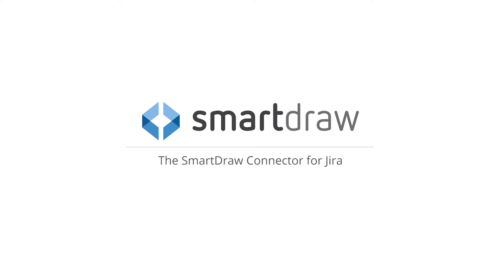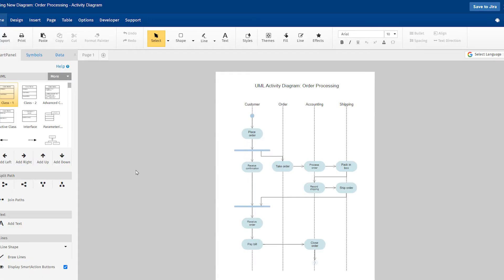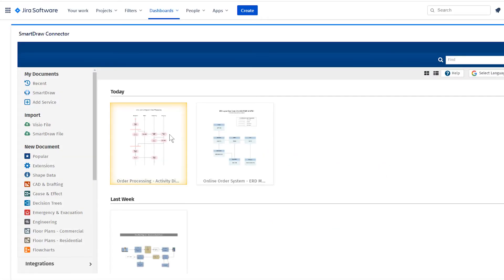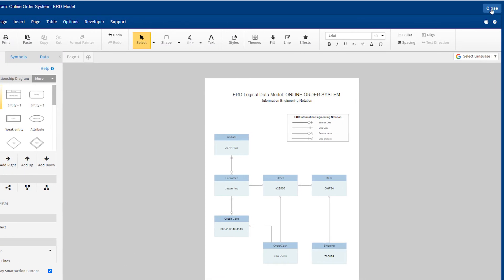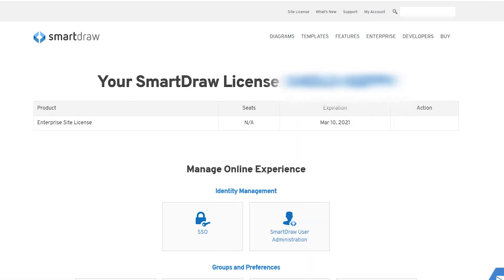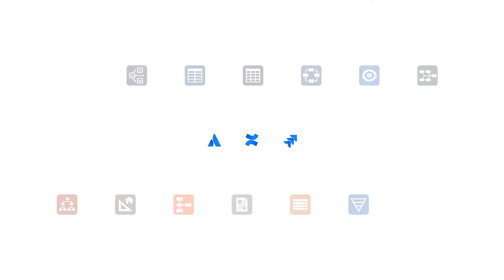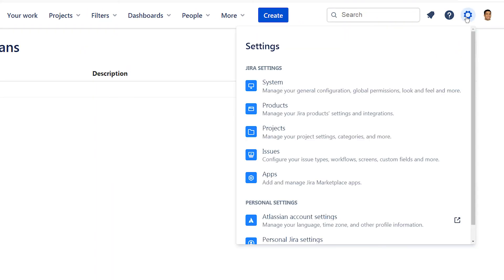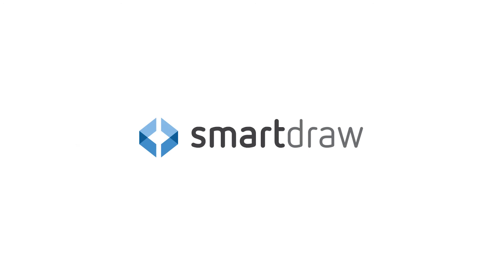Connect Your SmartDraw Account to Jira for Free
Easily extend the power of your existing SmartDraw account to collaborating in Jira by getting the free SmartDraw Connector for Jira.

The free Connector will let you access and attach any existing visuals your team has created as a way to enhance communication and collaboration on projects and issues inside Jira.